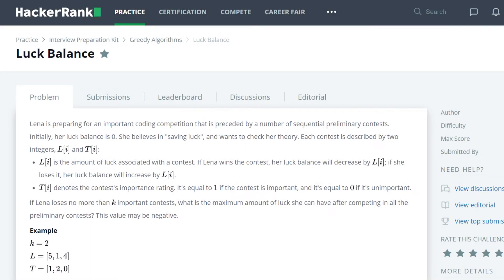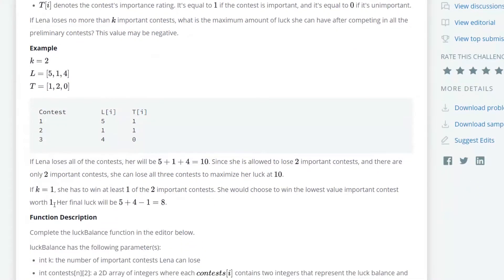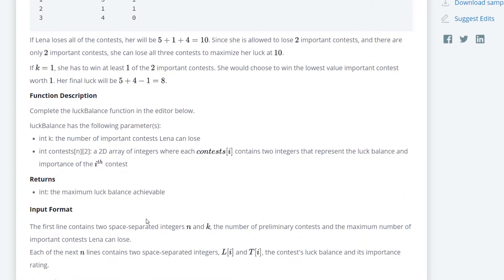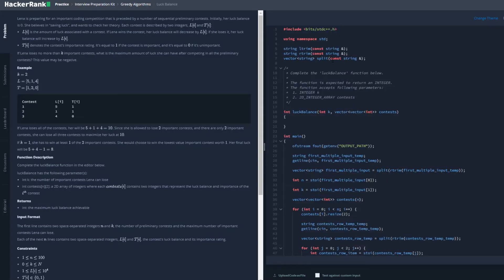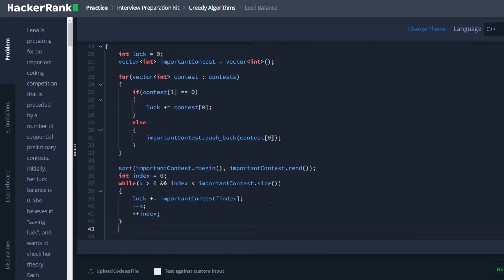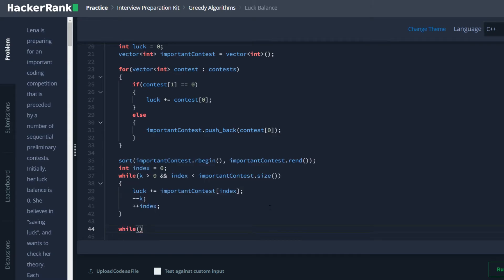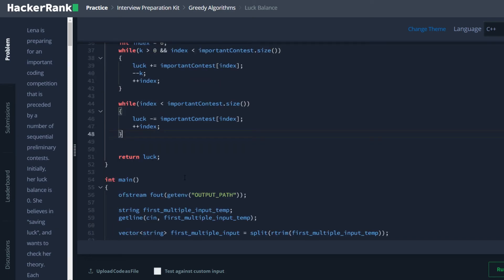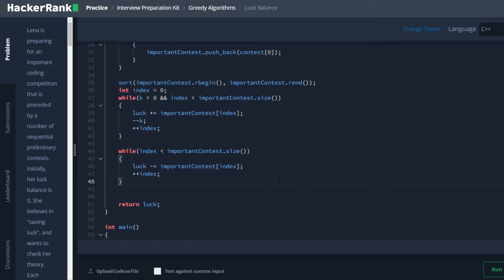Hacker Rank Interview Prep: Luck Balance - Greedy Algorithm Solution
Lena is preparing for an important coding competition that is preceded by a number of sequential preliminary contests. Initially, her luck balance is 0. She believes in "saving luck", and wants to check her theory. Each contest is described by two integers,  and :

 is the amount of luck associated with a contest. If Lena wins the contest, her luck balance will decrease by ; if she loses it, her luck balance will increase by .
 denotes the contest's importance rating. It's equal to  if the contest is important, and it's equal to  if it's unimportant.
If Lena loses no more than  important contests, what is the maximum amount of luck she can have after competing in all the preliminary contests? This value may be negative.